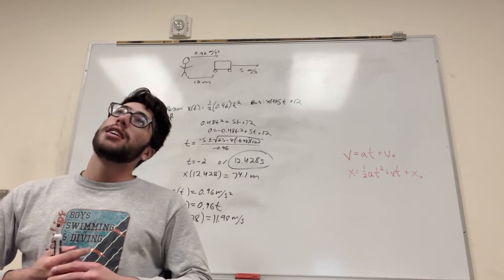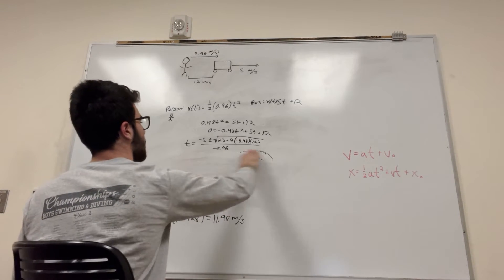You are standing at rest at a bus stop. A bus moving at a constant speed of 5.00 m/s - Problem 2.66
You are standing at rest at a bus stop. A bus moving at a constant speed of 5.00 m/s
 passes you. When the rear of the bus is 12.0 m
 past you, you realize that it is your bus, so you start to run toward it with a constant acceleration of 0.960 m/s2
How far would you have to run before you catch up with the rear of the bus?
How fast must you be running then? Find the final speed just as you reach the bus.
Would an average college student be physically able to accomplish this?
Express your answer with the appropriate units.